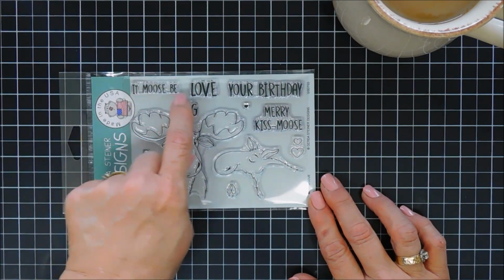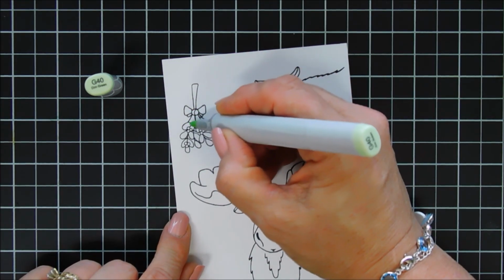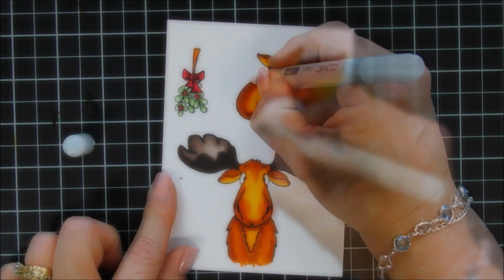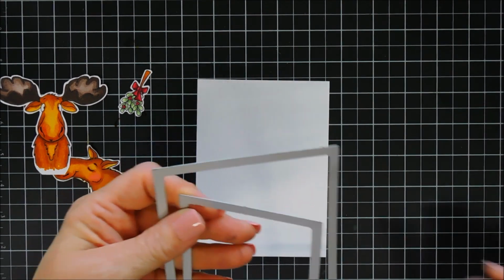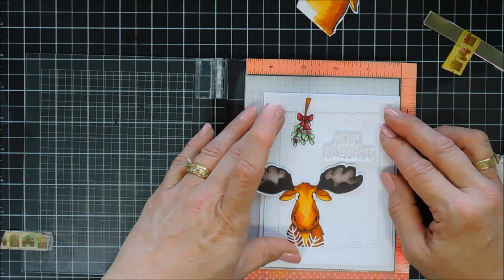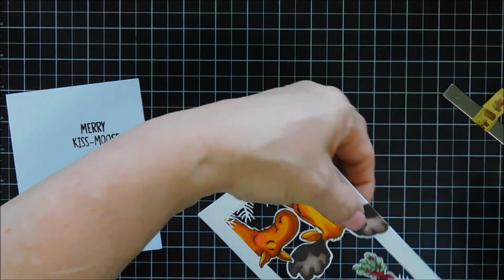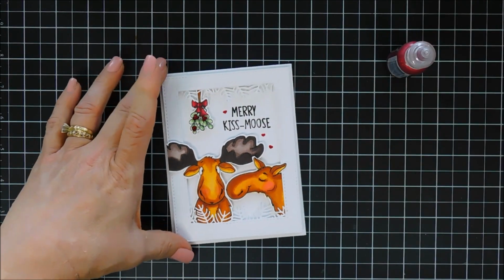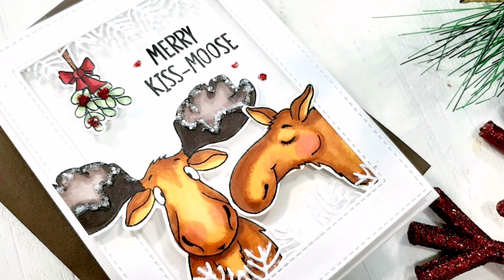Gerda Steiner Designs - Moose Love Christmas Card Tutorial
Hello Crafty Friends!  Today I am excited to share a sneak peek with you another fun project for Gerda Steiner Designs, featuring a new stamp,  the Moose Love Stamp Set.  Thanks so much for stopping by!  Have a Lovely Day!  Hugs, Tina

• Moose Love 4x6 Clear Stamp Set by Gerda Steiner Designs

• Lawn Fawn Cardstock 8.5" x 11" (10 pk) - Black Licorice

• Scotch Indoor Mounting Tape, 3/4-inch x 38-yards, White, 1-Roll (110-MR)

• Uni-Ball UM 153 Signo Broad Point Gel Pen - White - Pack of 3

Happy Crafting!